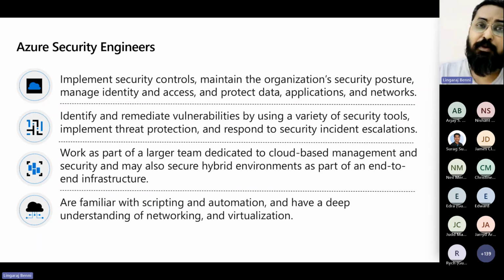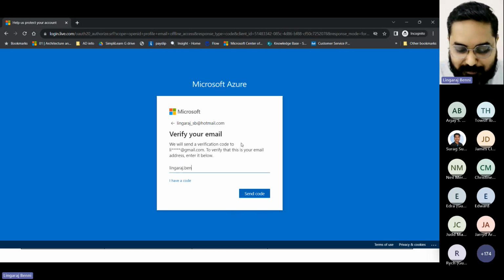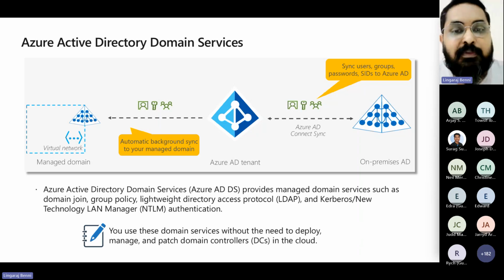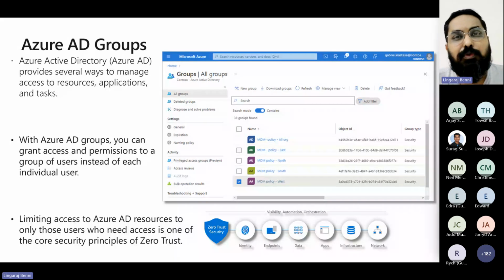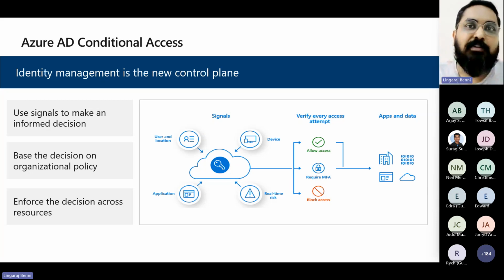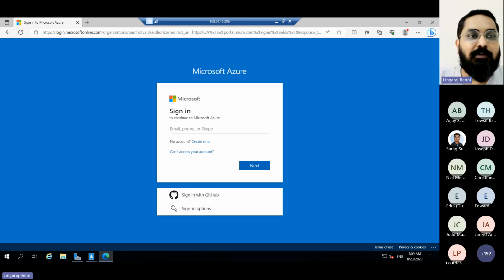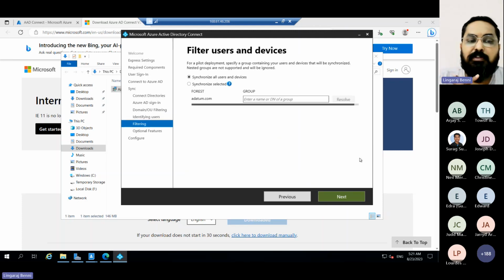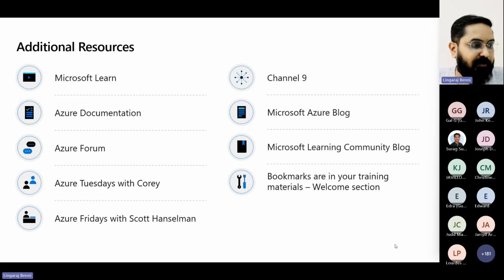Azure Security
Ensuring the utmost security for your company data in the cloud is paramount. Join us for an insightful session on Azure Security, where we will explore effective measures to secure your Azure Active Directory with Azure AD Connect and enhance protection.

Event Highlights:

🔐 Secure Administering Your Active Directory: Discover best practices to secure the administration of your Azure Active Directory, safeguarding sensitive data and preventing unauthorized access.

⚙️ Configuring Azure AD Connect: Learn how to seamlessly integrate your on-premises Active Directory with Azure Active Directory using Azure AD Connect. Ensure a smooth and secure user synchronization process.

🛡️ Azure AD Using Conditional Access: Explore the power of Conditional Access in Azure AD, enabling you to implement granular access policies and safeguard resources based on specific conditions and user contexts.

💡 Topics Covered:

Secure Administering Your Active Directory Configuring Azure AD Connect Azure AD Using Conditional Access Q&A - An opportunity to clarify doubts and gain deeper insights from our expert speaker.

IT Administrators and Security Professionals Cloud Enthusiasts and Azure Users Anyone concerned about data security in the cloud environment